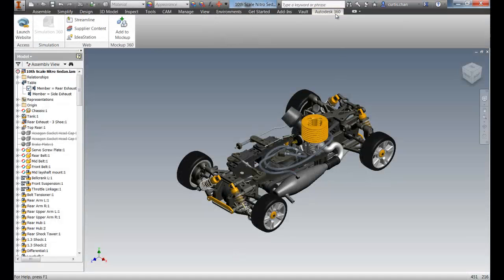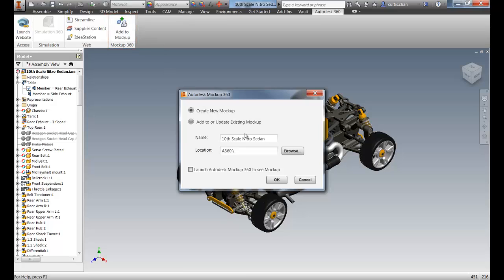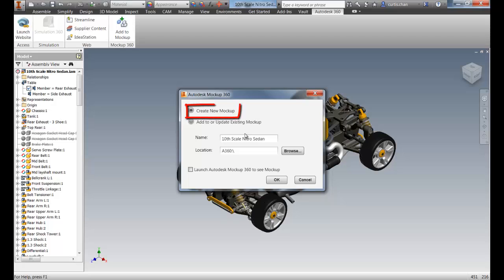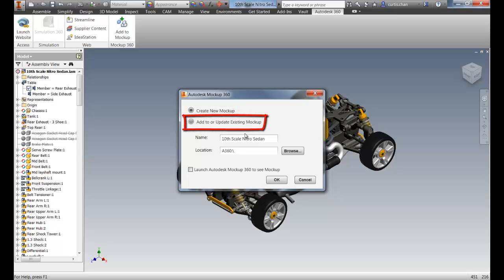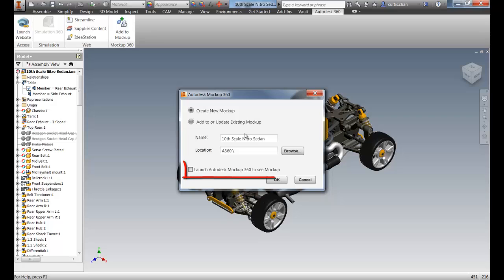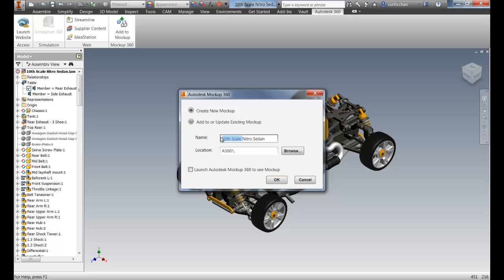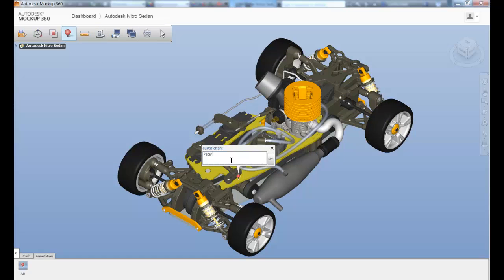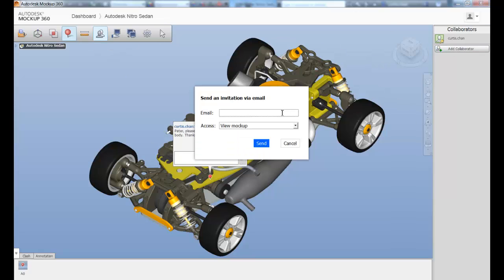Using the Inventor Add-in for Mockup 360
Leverage the Mockup 360 Add-in for Inventor 2013 & 2014.  Provide real-time collaboration and digital design mockup capabilities for large scale 3D models.